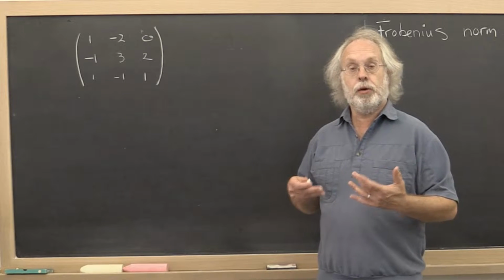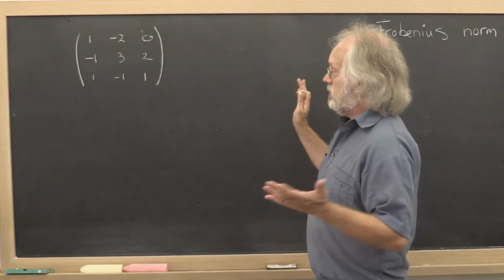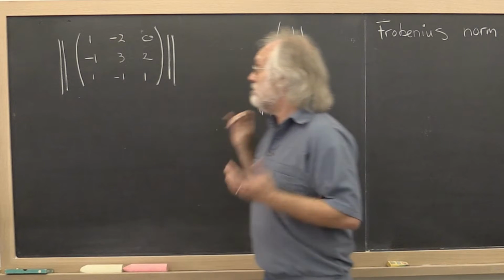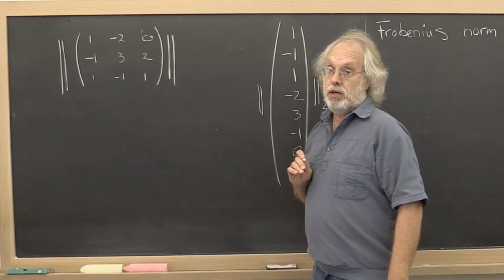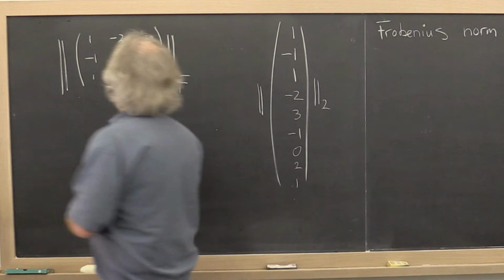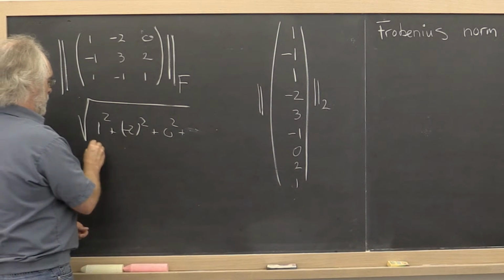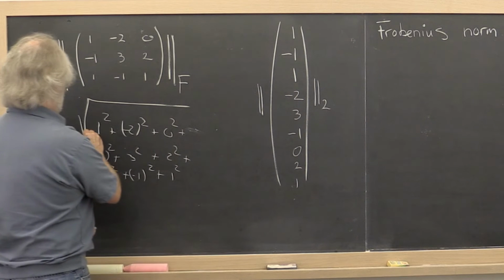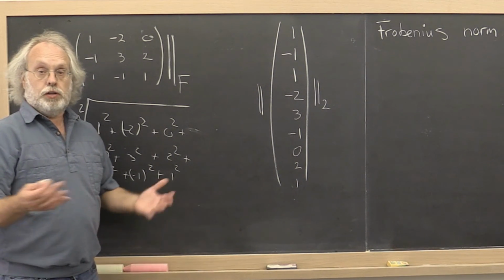1.3.3 The Frobenius norm